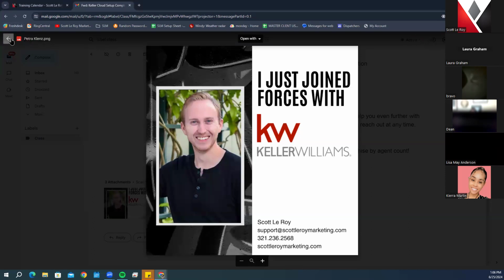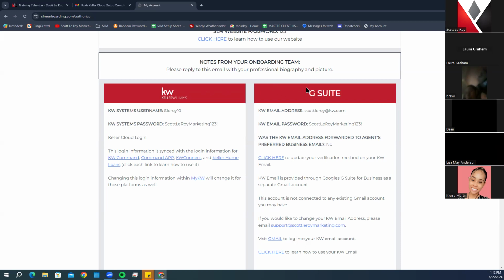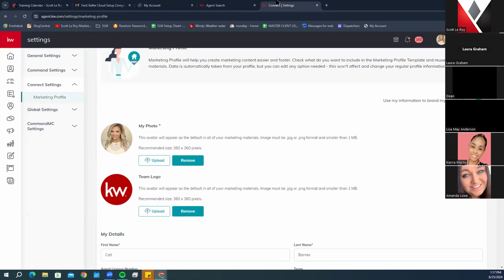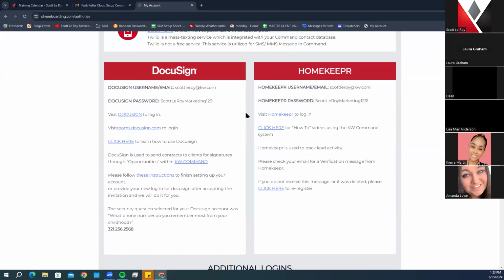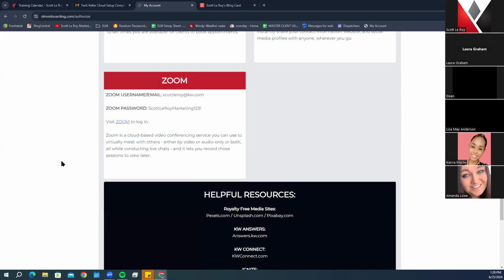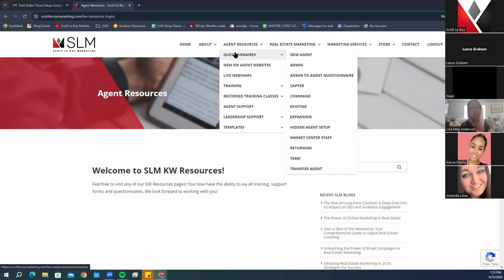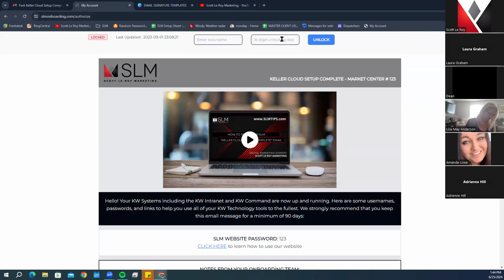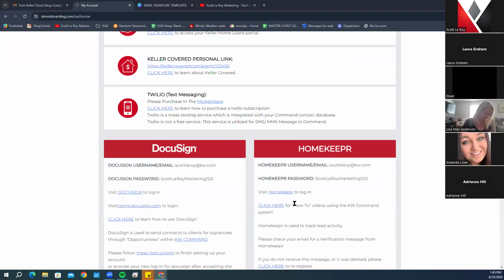New Agent Orientation 6/25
In this 1 hour class learn how to read your Keller Cloud Email, login to your KW email, find Command and get started with the basics as a new agent at Keller Williams! ow to read your Keller Cloud Email, login to your KW email, find Command and get started with the basics as a new agent at Keller Williams!